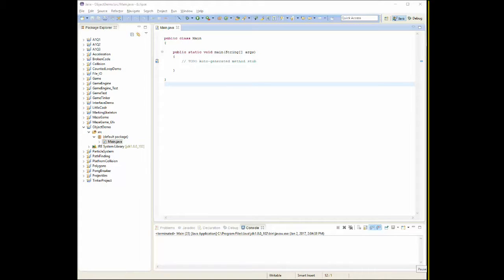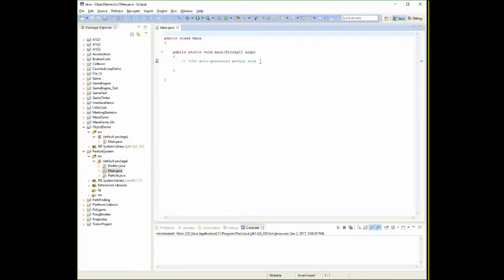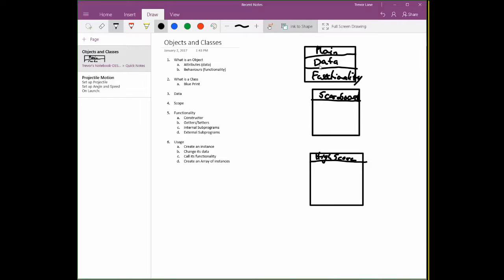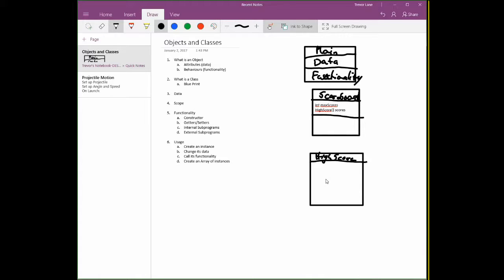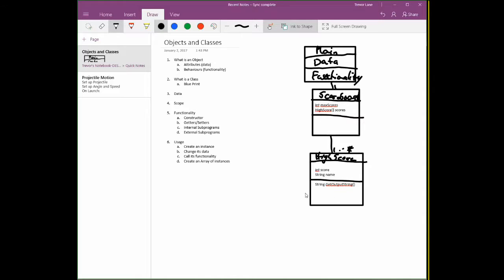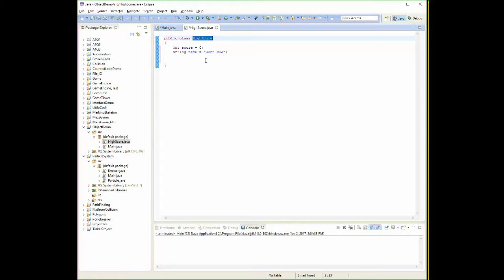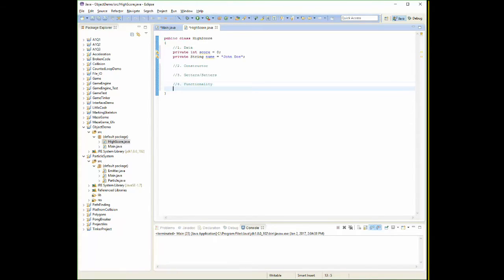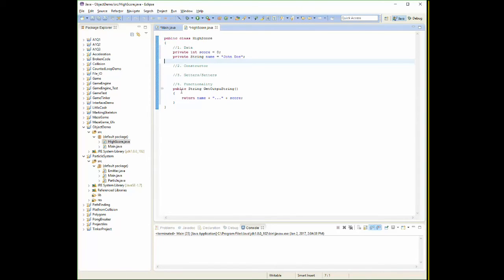Java Data Manipulation X1- 02 Class Creation And Scope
A demonstration of creating a class in Eclipse and a discussion on Scope